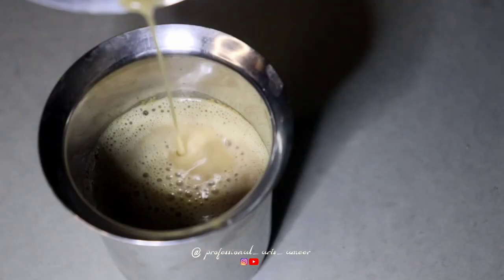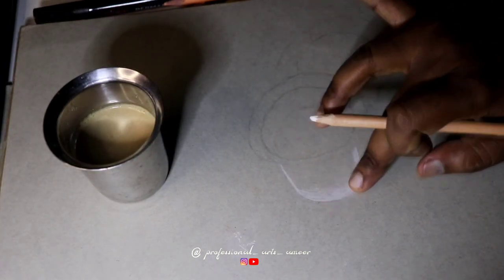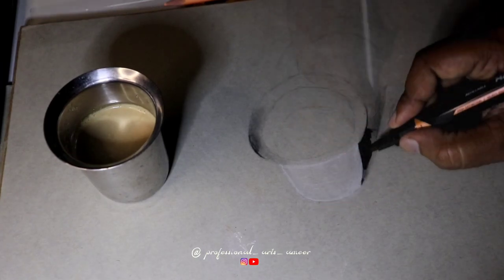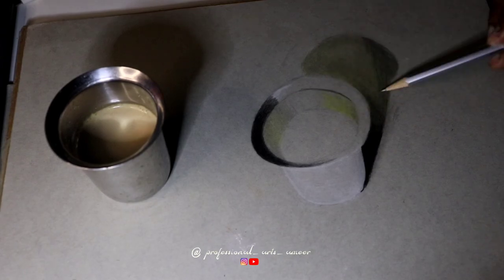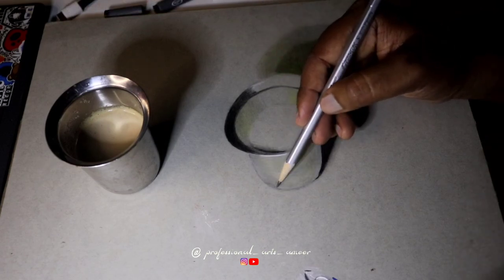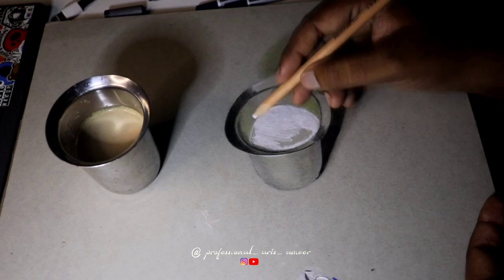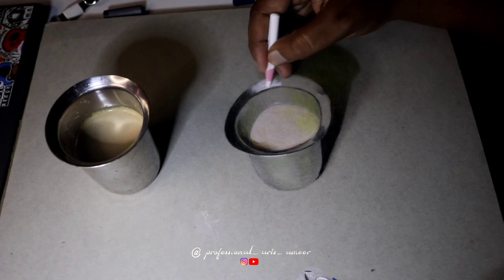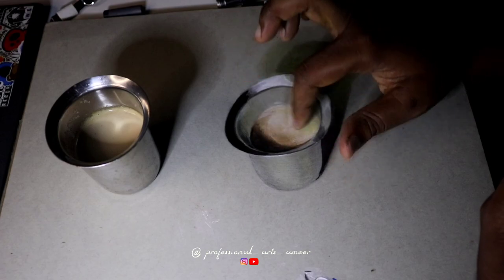இது art ஆ....😱😱😱😱 || 3d Drawing தமிழில் || professional arts ameer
how to make portrait drawing
tutorial
pencil drawing
shorts video